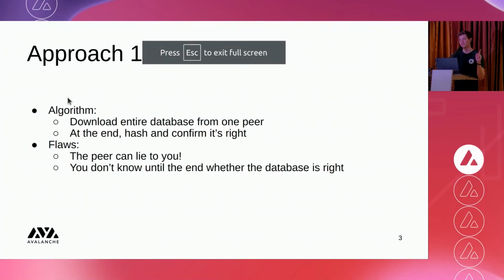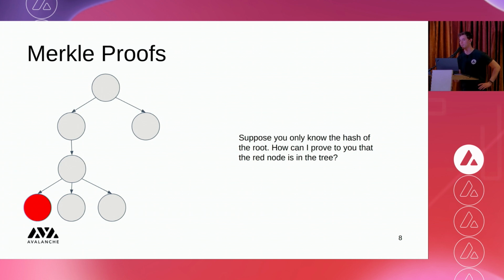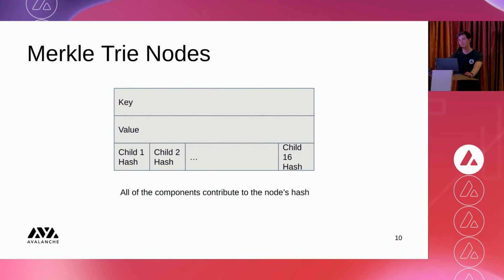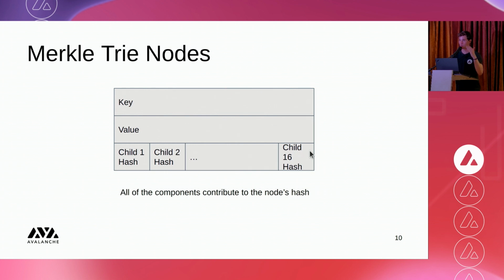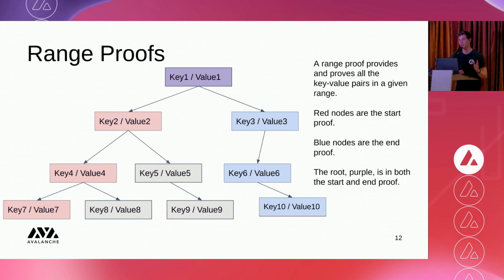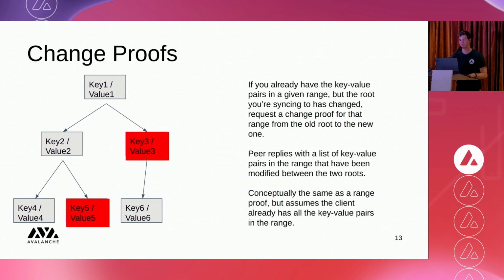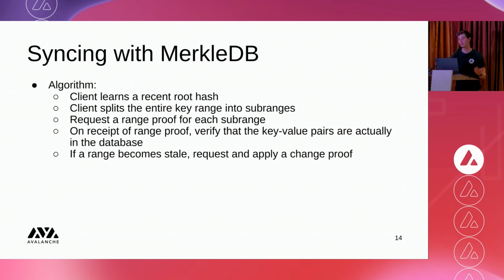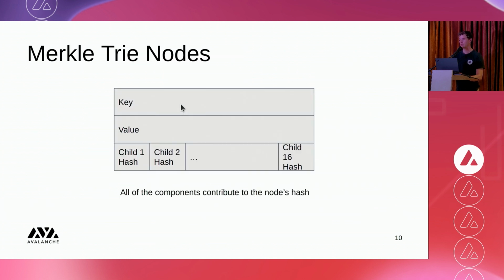Using a Merkle Tree Database for Syncing: Dan Laine, Ava Labs I Avalanche Summit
Dan Laine, Sr. Software Engineer at Ava Labs, gives a workshop at Avalanche Summit about how to use Merkle Radix Trie to create a database to handle syncing in distributed systems.